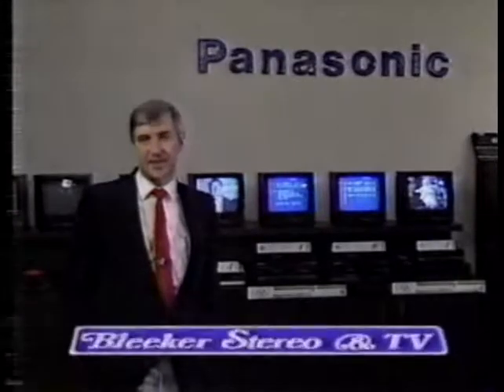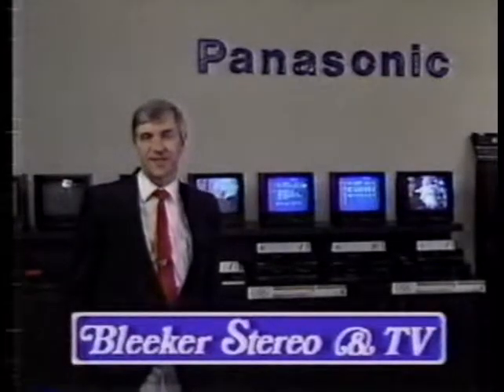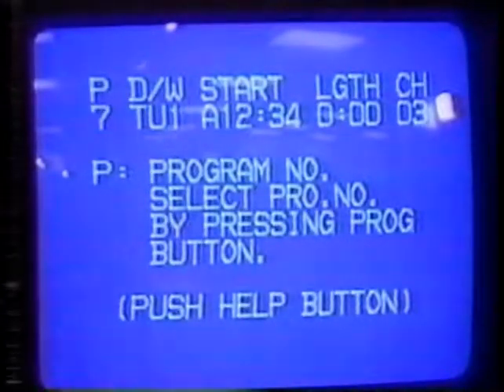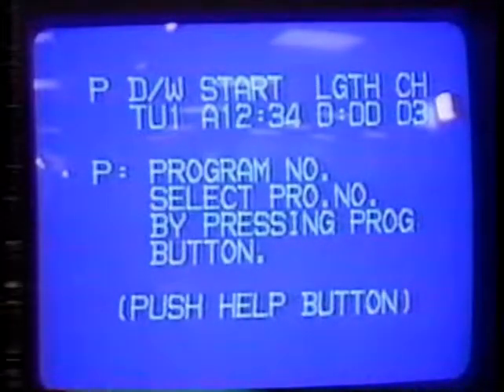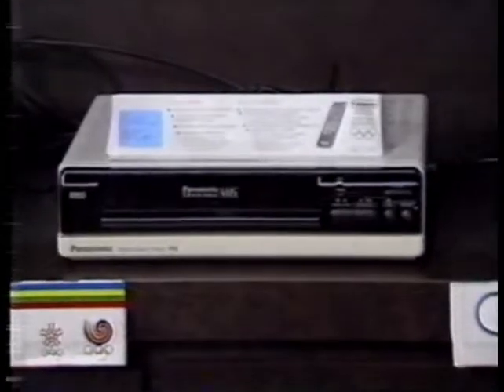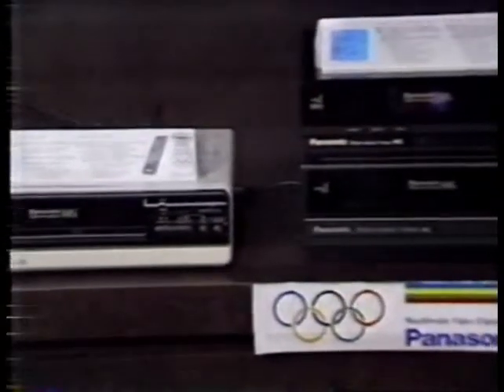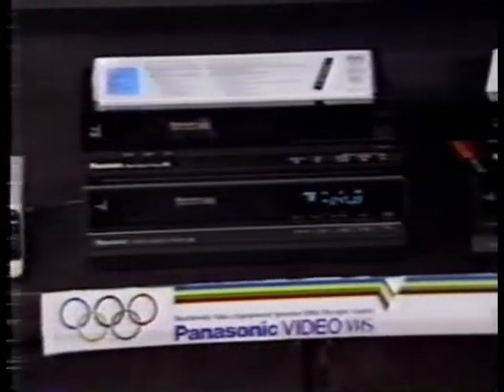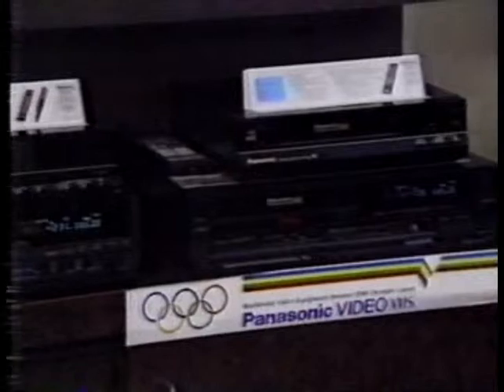Bleeker Stereo & TV ad 1988 (Canada)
Here is a commercial for a Canadian store called Bleeker Stereo and TV.    Features Panasonic VCRs.